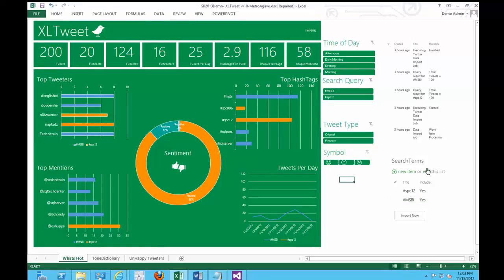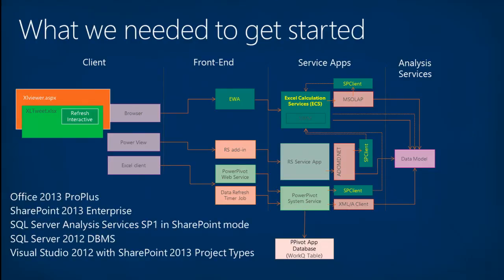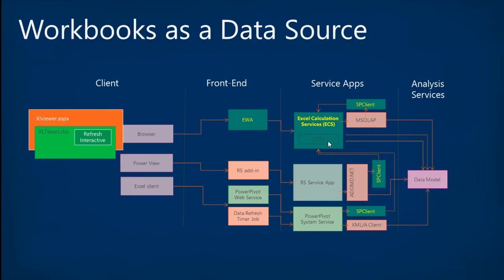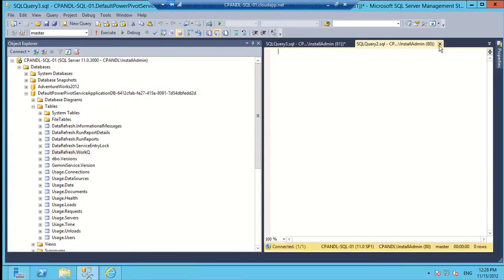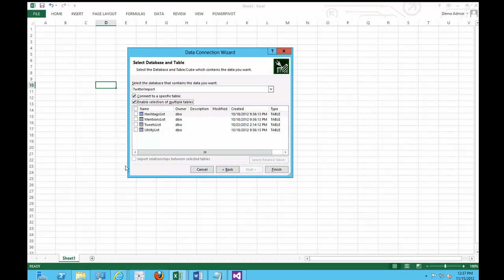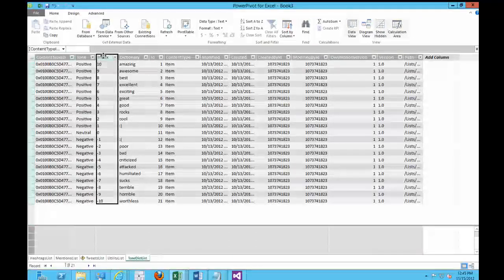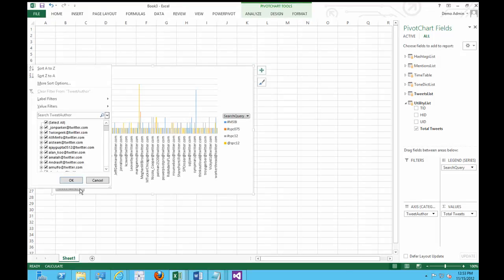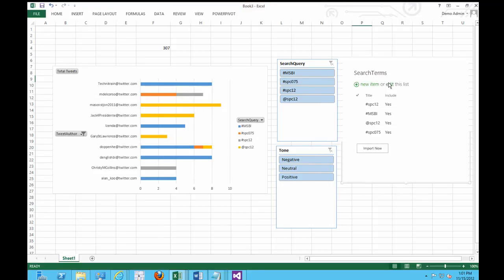SharePoint Conference 2012 Deep Dive on PowerPivot in Office and SharePoint